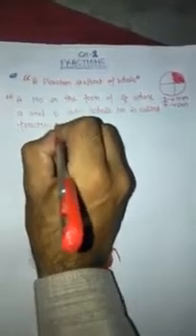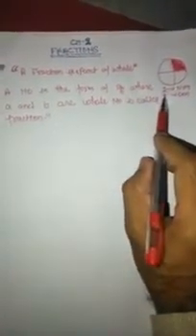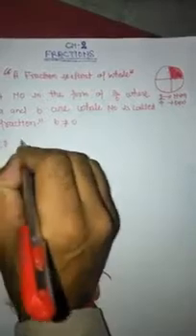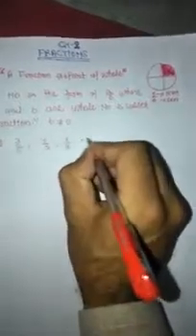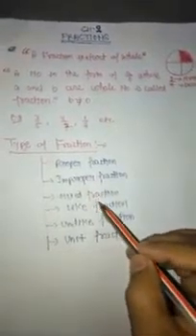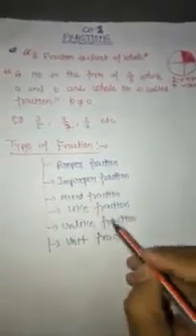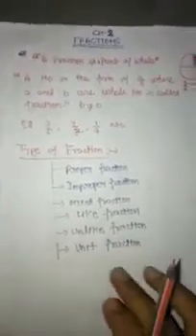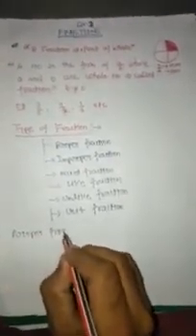Class 7 Maths